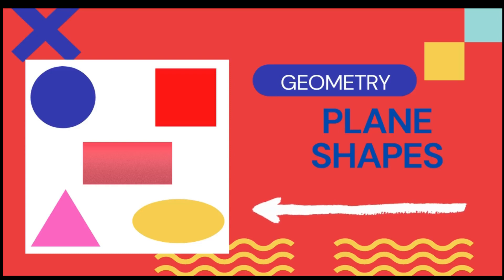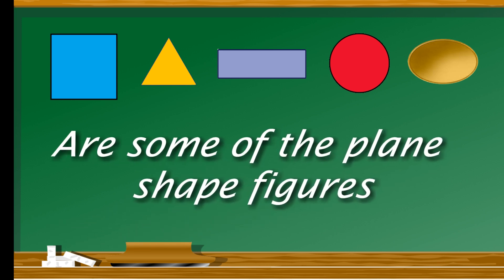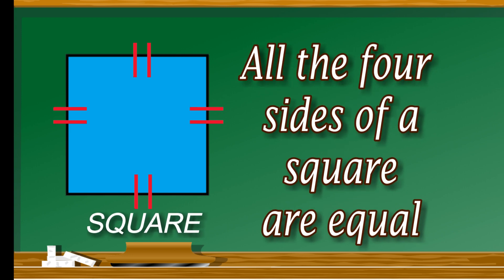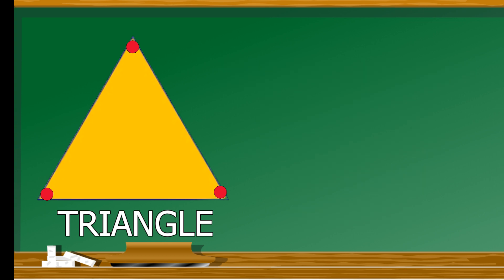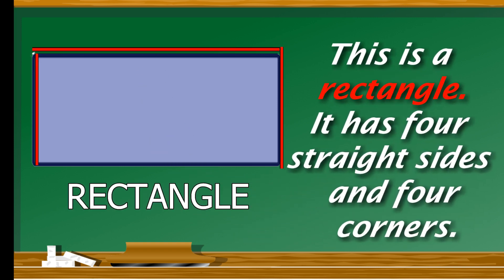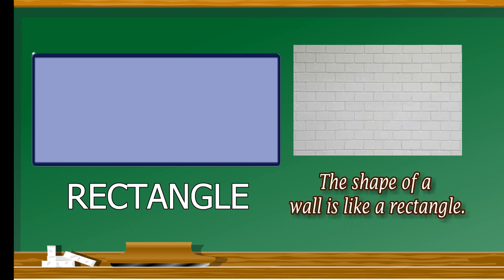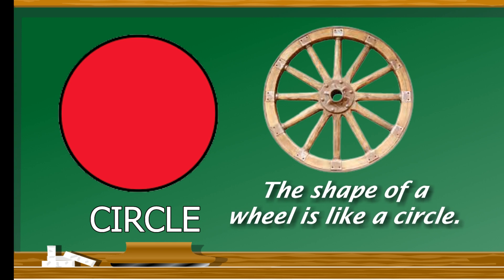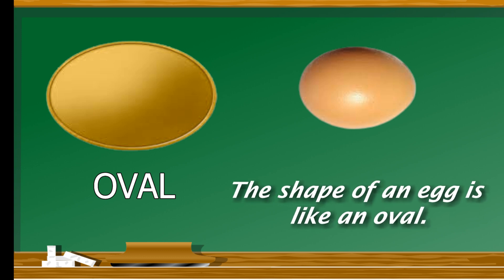Learn about Plane Shapes : Geometry : Math for kids